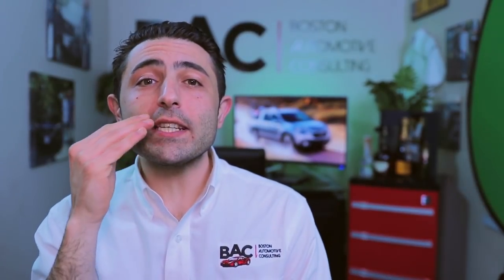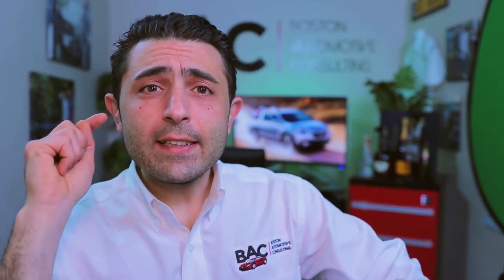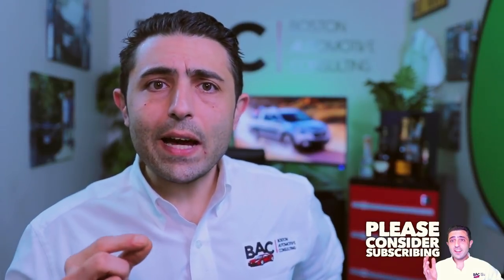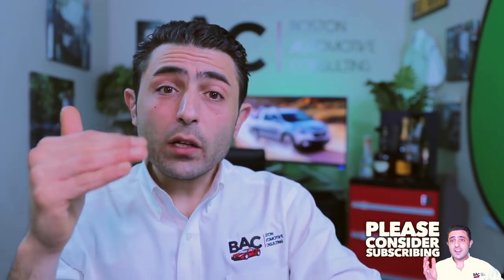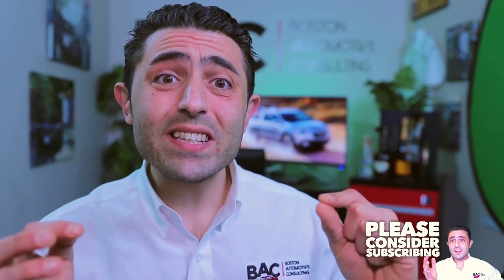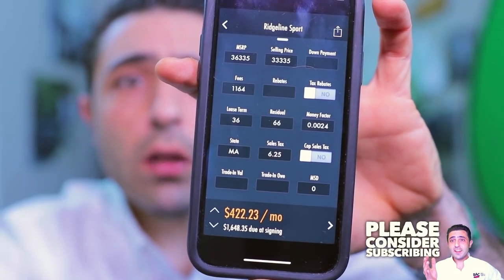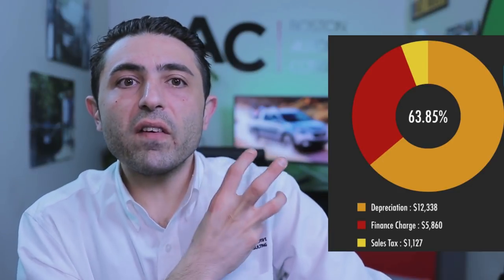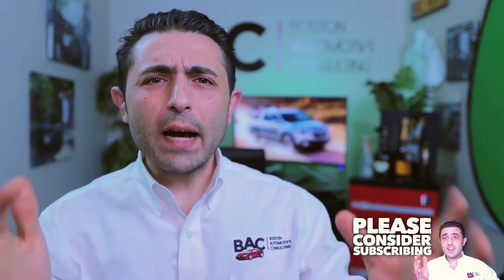One BIG reason I WOULDN'T get the Honda Ridgeline!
The best way to go about acquiring a Brand New 2019 Honda Ridgeline, no matter what trim you get, is to get 8.5% off MSRP, and try to finance at a very low rate or purchase in cash. The lease program, at this very moment in time, is extremely high in interest, and a big chunk of your monthly payment is comprised of finance charges!

The variables used for the calculations in this video:

2019 Honda Ridgeline Sport & RTL-E AWD

Loyalty Incentive = $750
Residual = 66% @ 12k miles per year (36)
Money Factor = .00240 (5.76% APR)
Promo APR = 4.69%

Total Due At Start For Lease = $1,700 (appx)

Watch the video to find out what the lease payment came out to!

STUDIO
Big Boy Camera
FAV LENS EVER!
Ring Light
Office MIC

VLOG
Vlog Cam
Super-Wide Lens
Crazy-Wide Lens
Speed Booster
Awesome Mic
Amazing Portable LED Light

2019 Honda Ridgeline Invoice Price, 2019 Honda Ridgeline Dealer Invoice, 2019 Honda Ridgeline Lease Deals, 2019 Honda Ridgeline Lease Specials, 2019 Honda Ridgeline Best Deal, 2019 Honda Ridgeline Discounts, How to negotiate a 2019 Honda Ridgeline, 2019 Honda Ridgeline Savings, Boston 2019 Honda Ridgeline Lease Specials, 2019 Honda Ridgeline RTL-E Sport, Boston Automotive Consulting, Ari Janessian